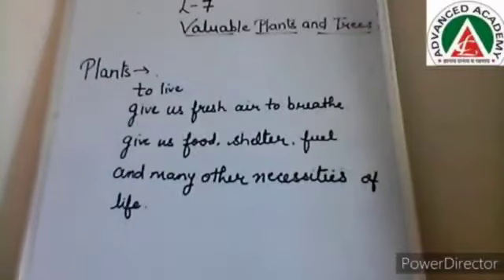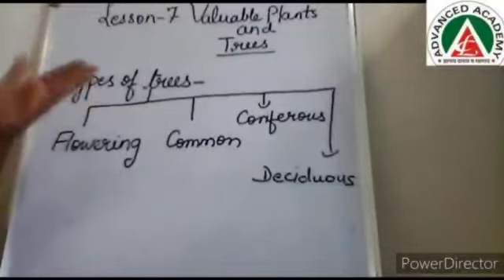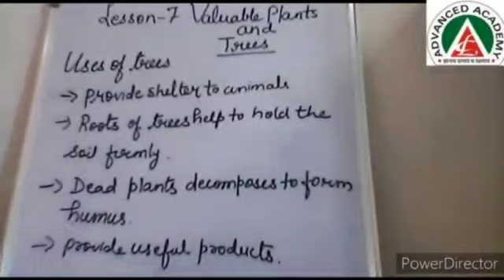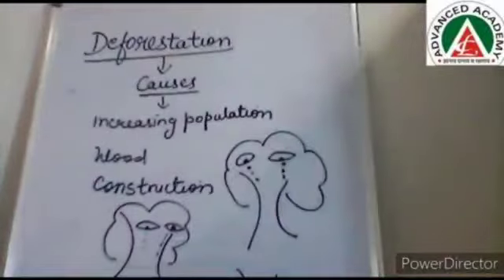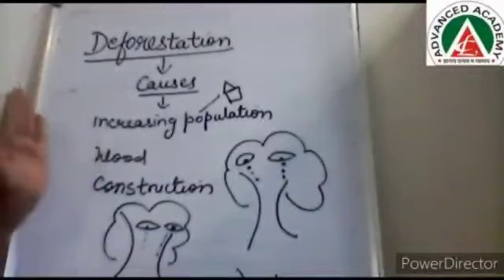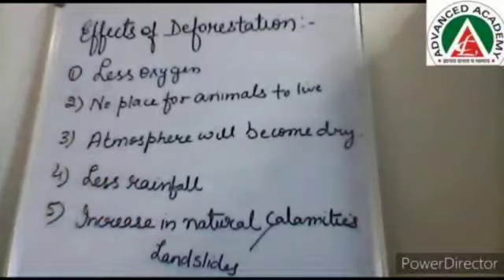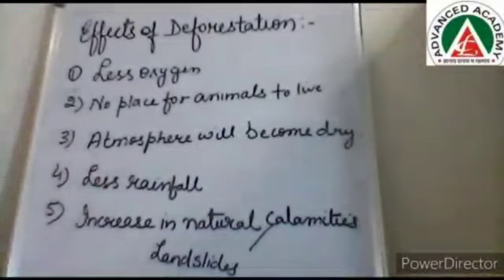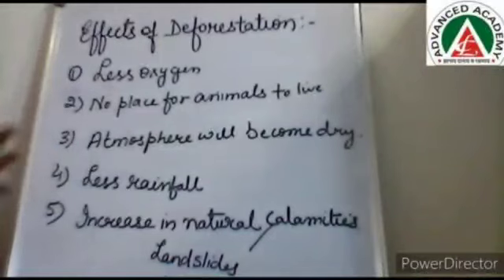Lesson 7 Valuable Plants and Trees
Video from radha